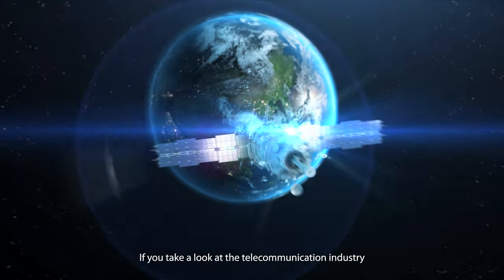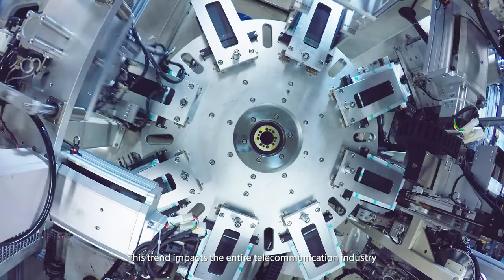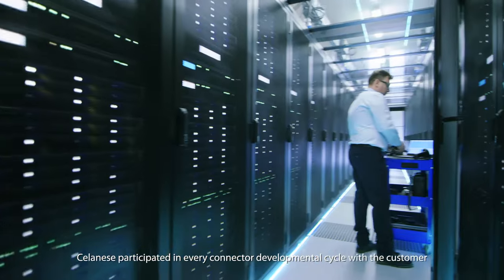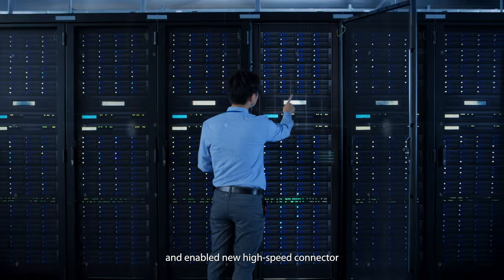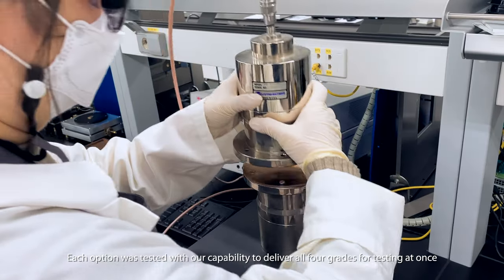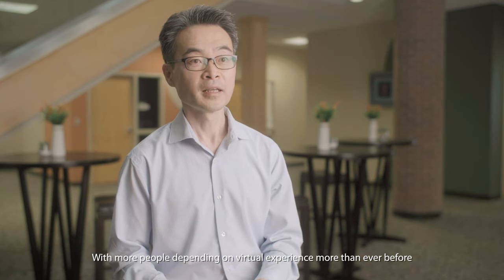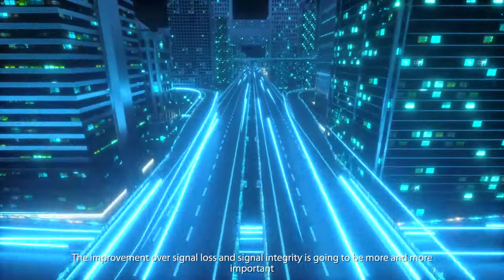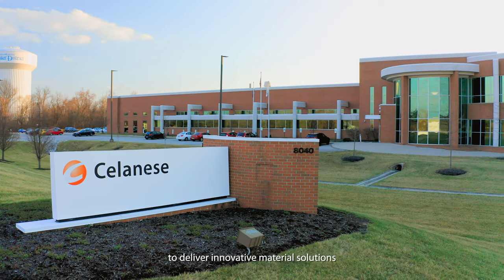Celanese - Vectra® and Zenite® LCP for High Speed Connectivity